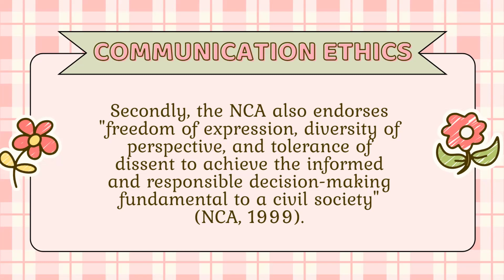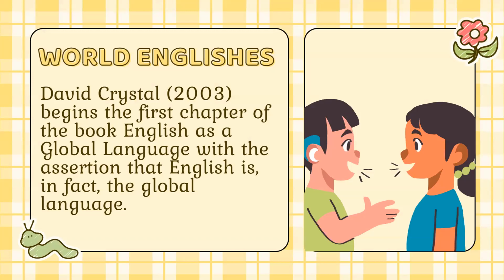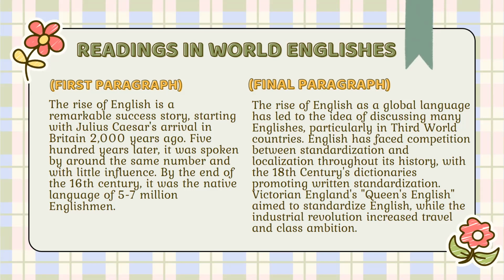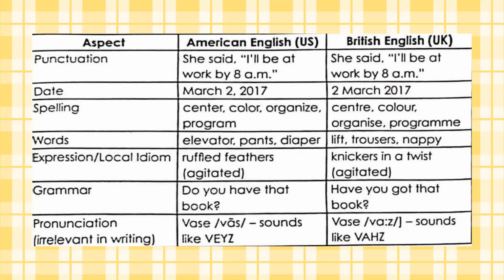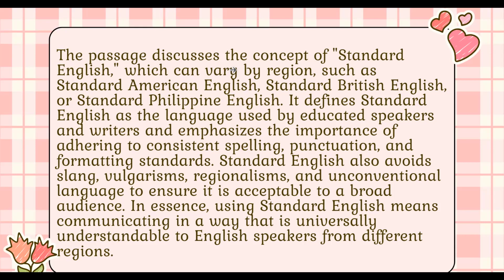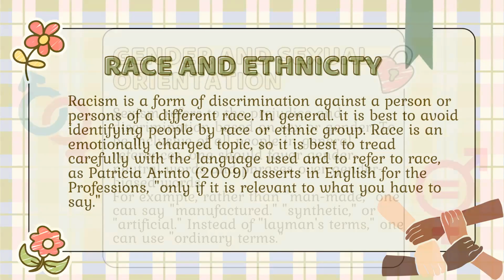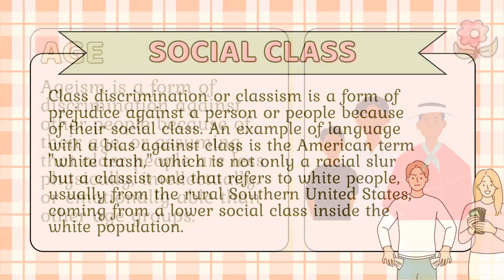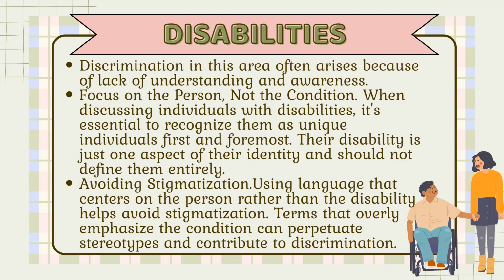Communication Ethics, and Communication & Globalization